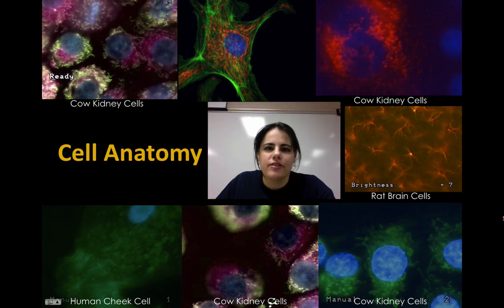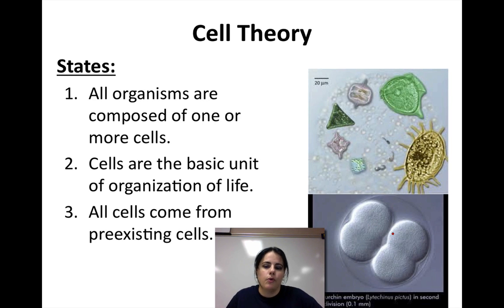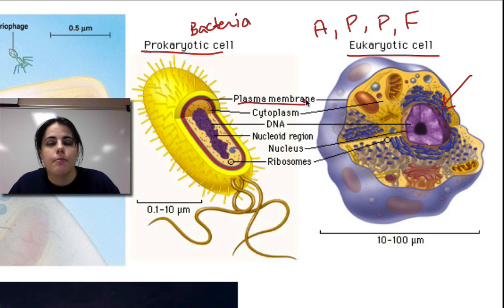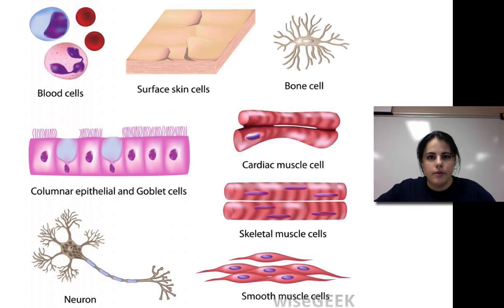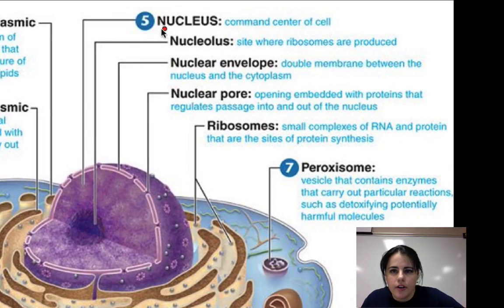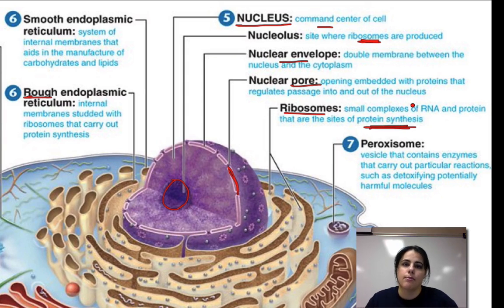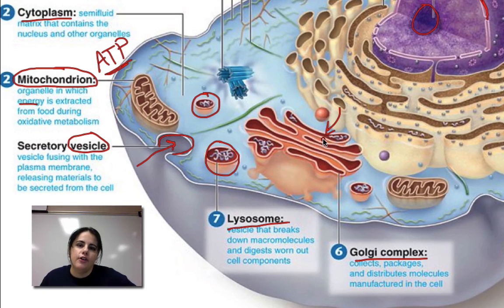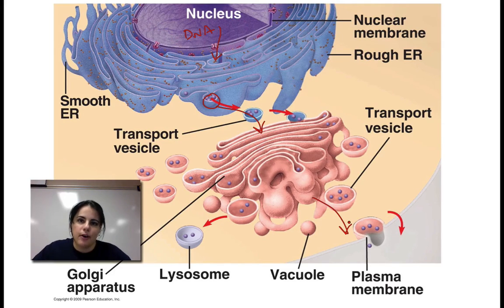Cell Anatomy (Unit 1 - Video 6)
An overview of cell structures and their functions.